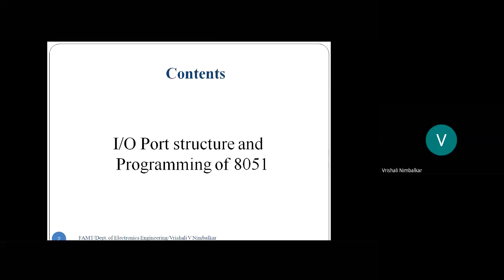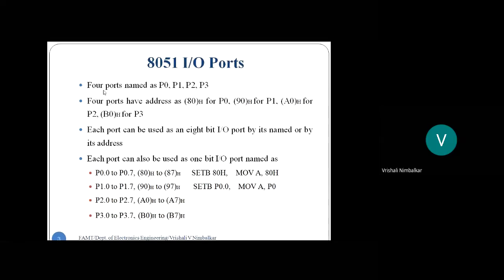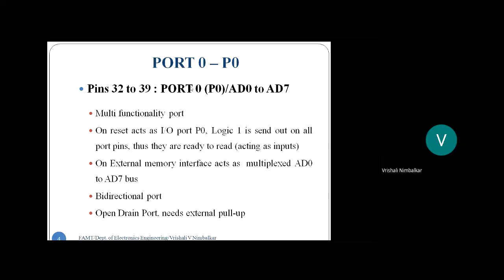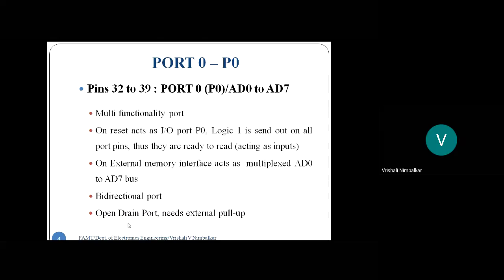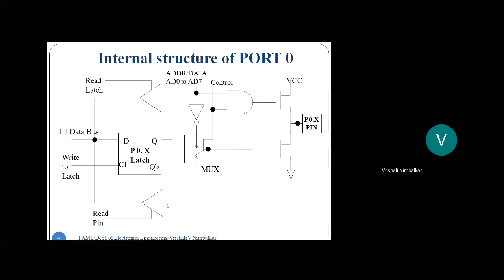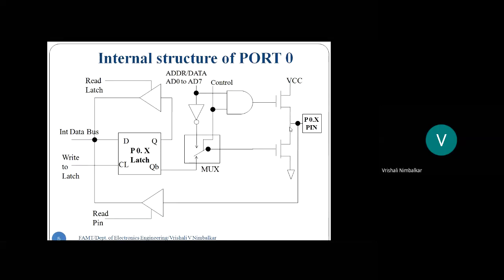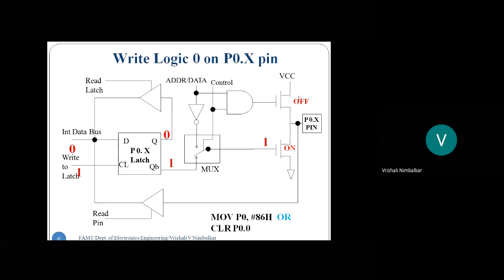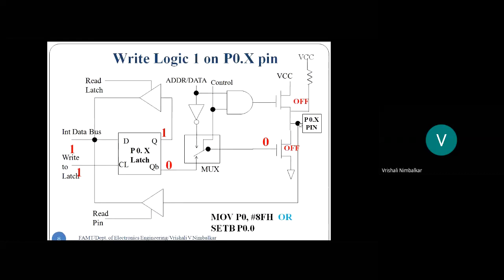Lecture 28 8051 PORT-0 Sturcture and its Write Operation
Internal Hardware structure of PORT 0,  Writing Logic 0, Logic 1 operation on P0